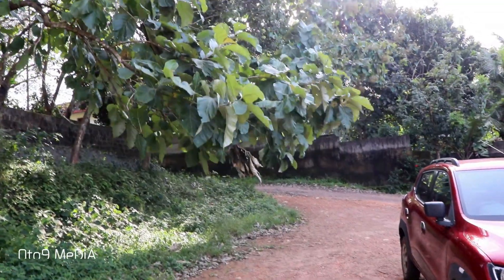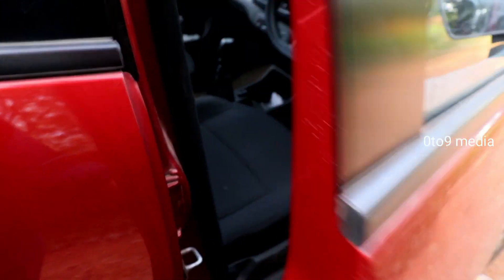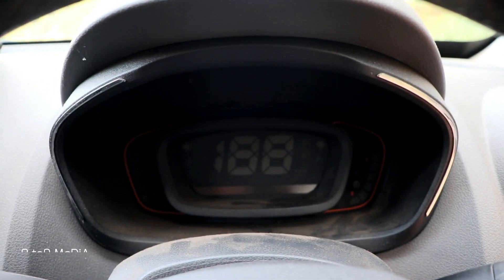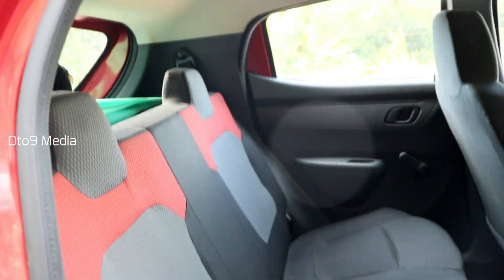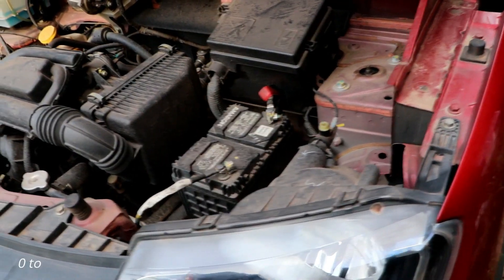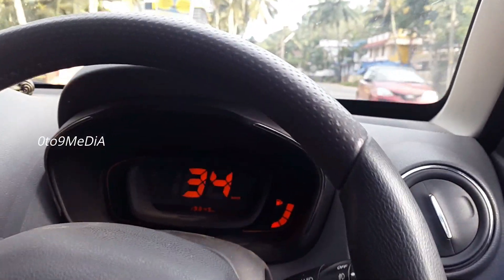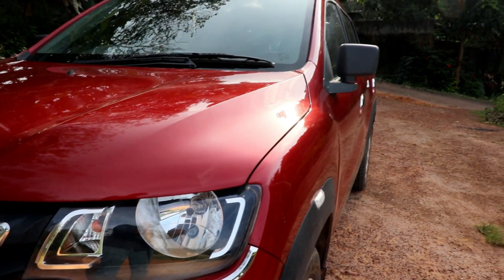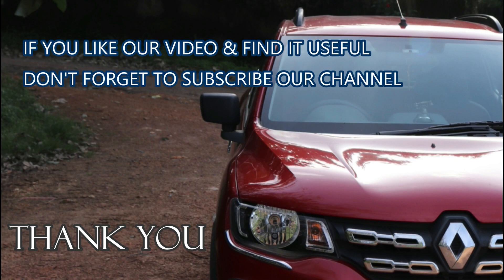Renault KWID Review| Muscular hatchback | Motor Fantasy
COMPRISE:-  # Exterior &  Interior  (0.05 min to 4.00 min)
                        # Performance & Handling (4.35 min to 7.08 min)
                        # Could have been better (7.20 min to 7.41min)
                        # Small comparison with competition (8.05 min to 8.23 Min)
    KWID comes with a 0.8-litre & a 1.0-litre engine option. While the smaller engine is available with a 5-speed manual only, the latter gives you the option of a 5-speed AMT as well.The Renault KWID comes with a host of thoughtful features. On the outside, the new Razor-edge Chrome Front Grille highlights the Renault diamond logo, the new first-in-class rear 12V power socket ensures phones remain charged in the backseat too. Moreover, the new first-in-class Rear Armrest of the KWID CLIMBER makes for a more relaxed posture.
On safety side Renault KWID comes equipped with front ELR seat belt and new Rear ELR & Optional Driver airbags
 The Renault KWID’s user-friendly MediaNAV features a first-in-class touchscreen display and new first-in-class Reverse Parking Camera, along with an easy to read first-in-class Digital instrument cluster, making every drive effortless.
Renault KWID Dimensions: 3,679 mm L x 1,579 mm W x 1,478 H